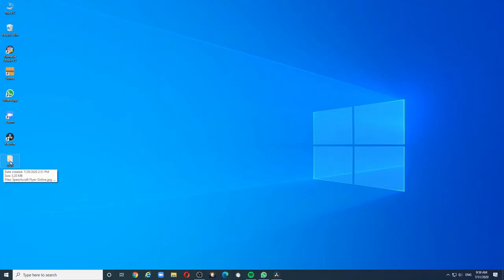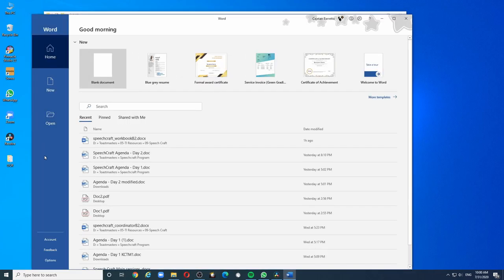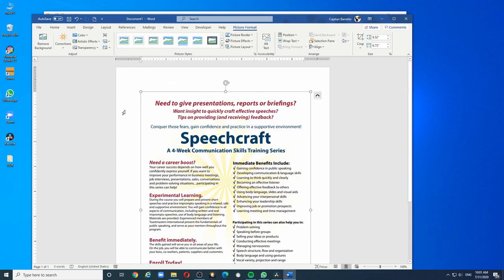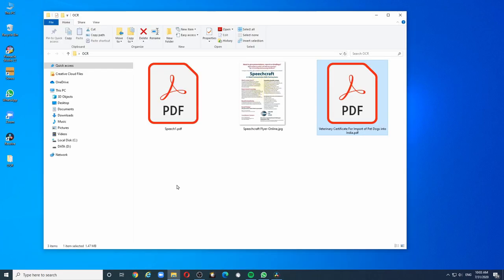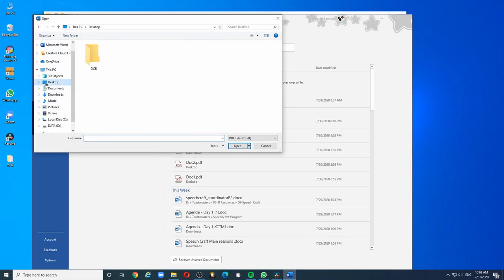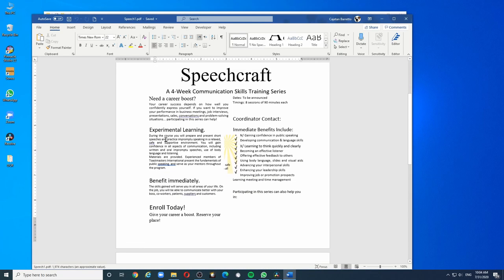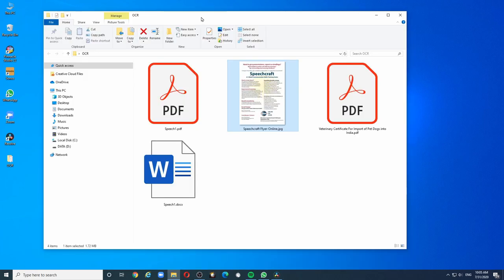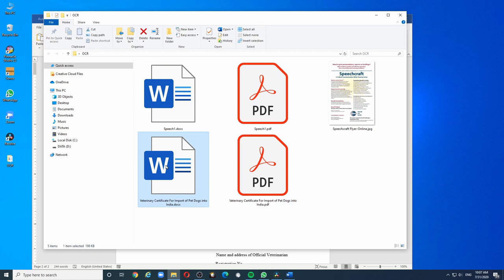Simple trick to convert any image or scanned document into editable Microsoft Word document.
Microsoft Word has reasonably powerful OCR (Optical Character Recognition) feature that can convert any image or scanned document into an editable Word document.